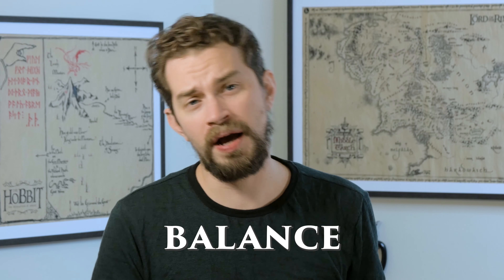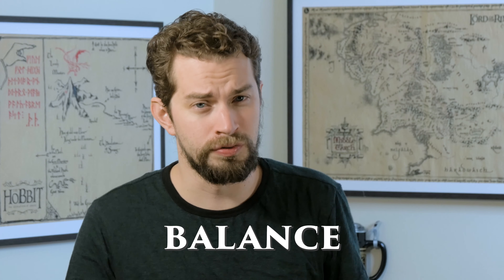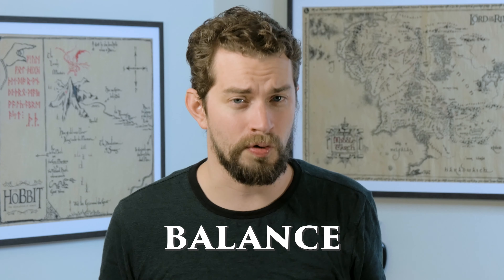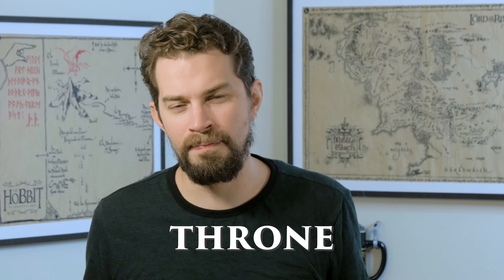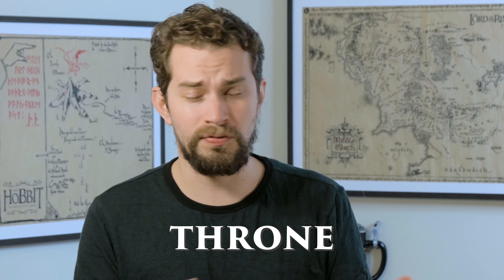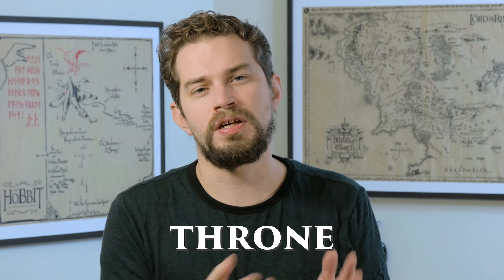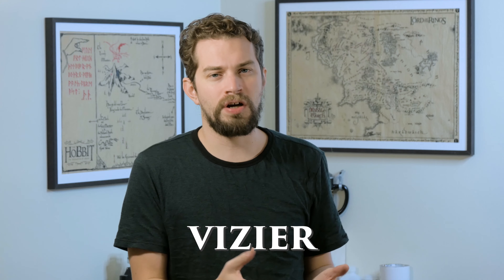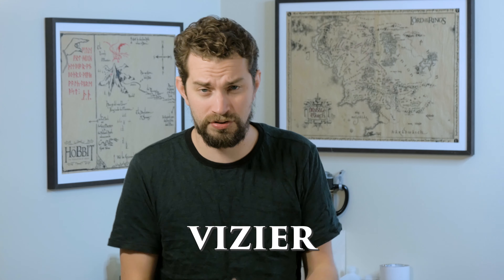What is the Deck Of Many Things? - Sunday Stash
The Deck of Many Things is a magical item that is considered game breaking by a lot of people, But just because something normally has drastic effects in the game doesn't mean it can't be altered to fit our needs. So let's learn what this thing does and if there's a way to use it anyways.